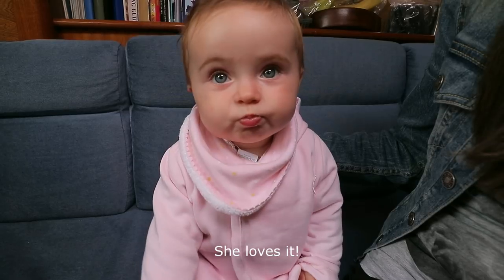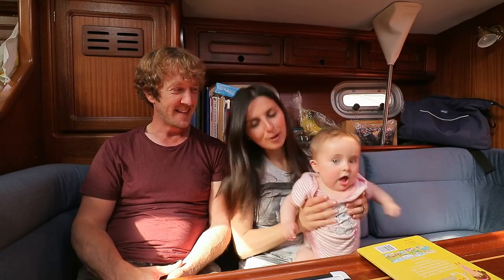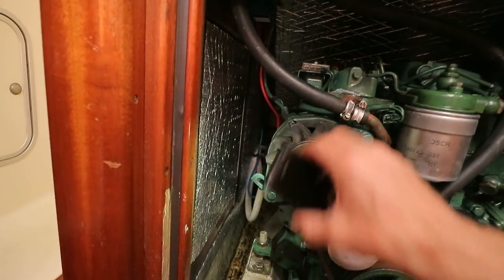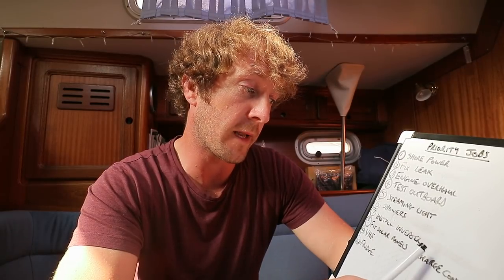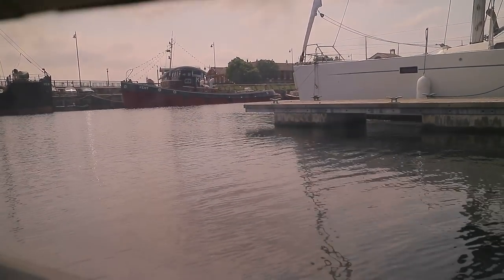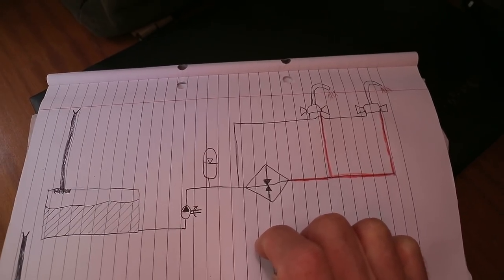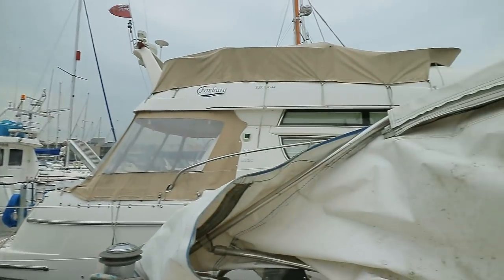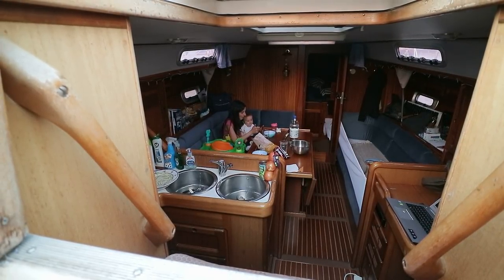Priority Jobs and a Trip to London | ⛵ Sailing Britaly ⛵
Join us as we continue our refit and take a day trip to London, where you should always expect the unexpected... 🔔 SUBSCRIBE ➜ In this video we show you our list of the top 10 priority jobs on the boat, do some electrical work, plumbing and visit a temple!

We decided to take a day off from our DIY sailboat refit to take a day trip so that Rossella could celebrate her birthday by the three of us seeing her sister, brother in-law and nephews, who were visiting London from Italy.

A brilliant day was had by all and, as we met each other in London (on a random night out in 2005) it is a city which will always be close to our hearts. Taking our first trip there with Emma was very special!

⛵ Sailing Britaly ⛵ brings you the sailing shenanigans of Chris (British), Rossella (Italian), and baby Emma (Britalian) as we sail our 1992 Bavaria 350. We make sailing vlogs of our cruising adventures and share any tips and tricks we can along the way. After all, sailors are one big family!

Fair winds! 👍

Thank you very much to Chatham Maritime Marina for your hospitality during our stay

'Sailing Britaly' is a Helvellyn Ltd brand. Helvellyn Ltd assumes no liability for property damage, injury or death incurred as a result of any of the information contained in this video. Helvellyn Ltd. recommends safe practices when working with power tools, automotive lifts, lifting tools, jack stands, electrical equipment, blunt instruments, chemicals, lubricants, open flames, or any other tools or equipment seen or implied in this video. Due to factors beyond the control of Helvellyn Ltd, no information contained in this video shall create any express or implied warranty or guarantee of any particular result. Any injury, damage or loss that may result from improper use of these tools, equipment, or the information contained in this video is the sole responsibility of the user and not Helvellyn Ltd. Disclosure: any links in this description may be affiliate links. If you decide to buy some items from them, Helvellyn Ltd may receive a small percentage compensation for having suggested the suppliers to you. (This costs you nothing) Helvellyn Ltd only recommends suppliers and products which we believe in, so there is never any conflict of interest.